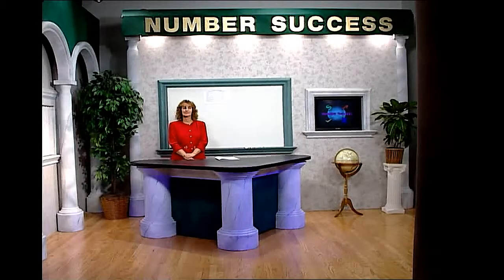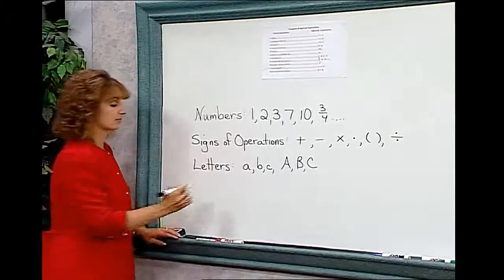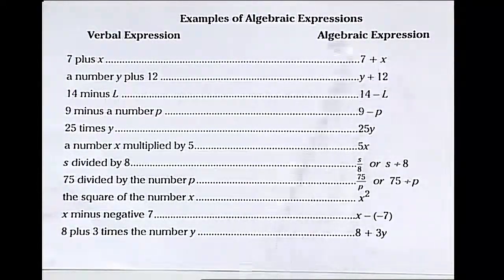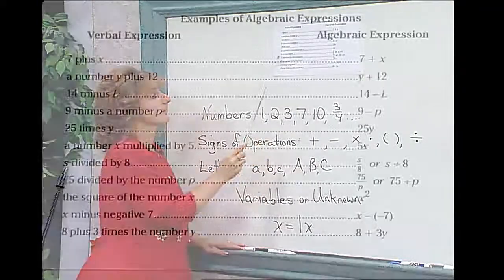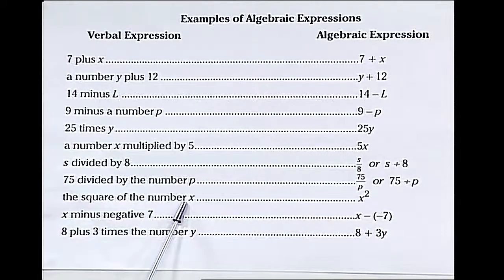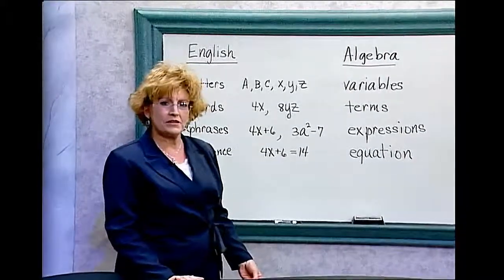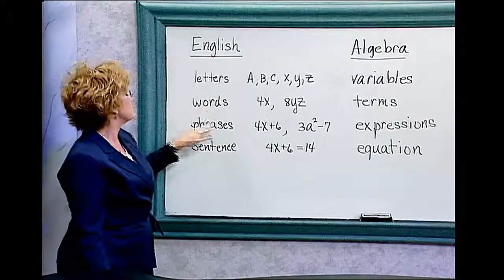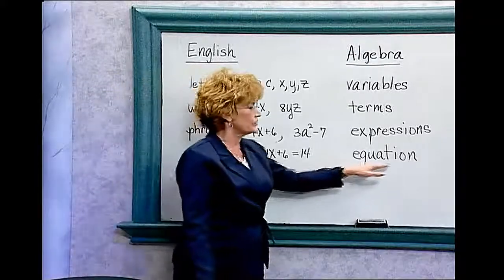Algebra I-Algebraic Expressions